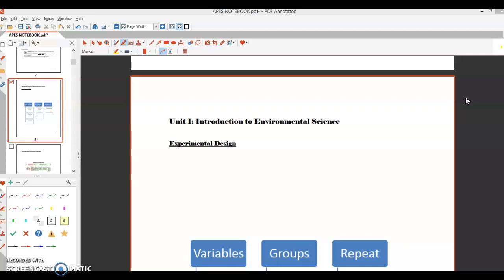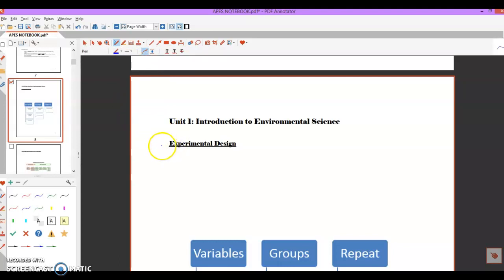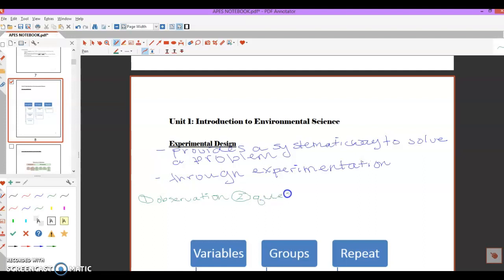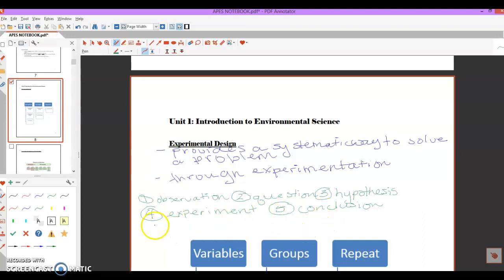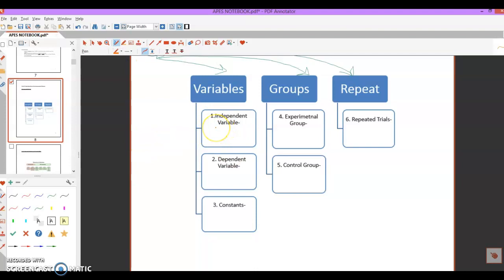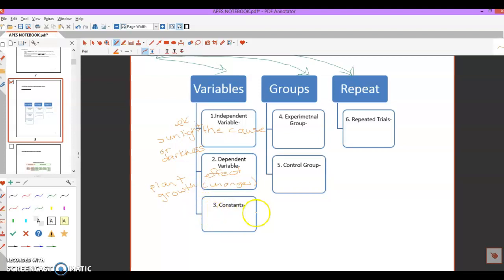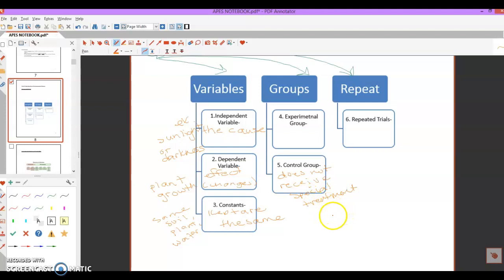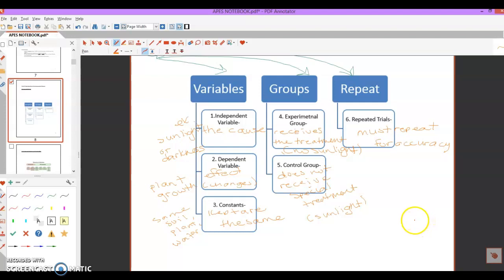Experimental Design Notes